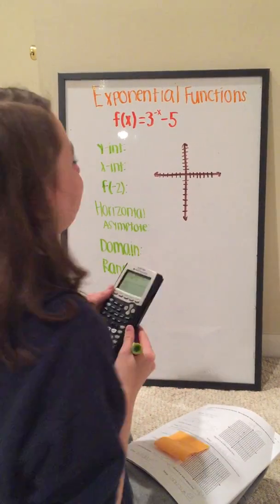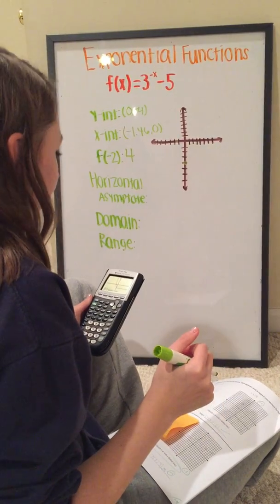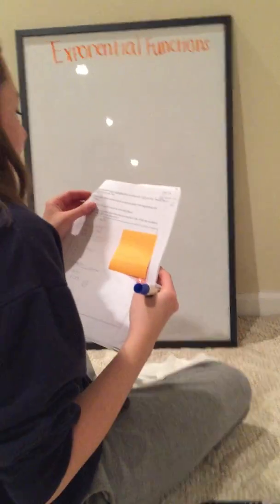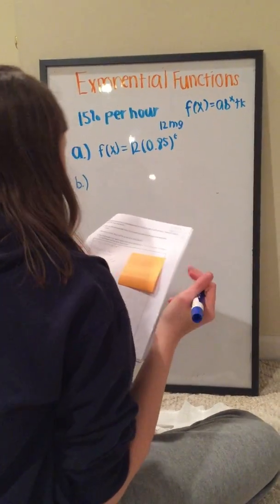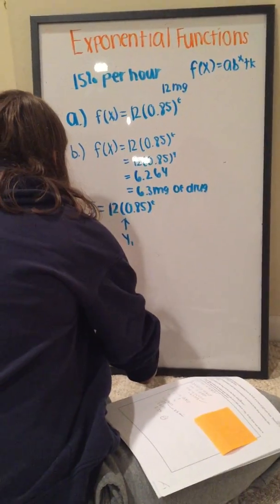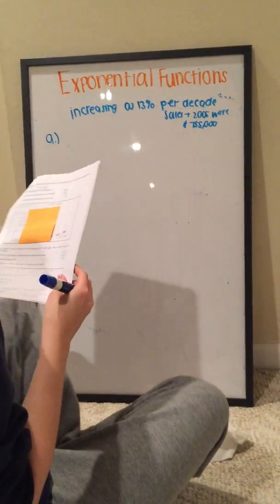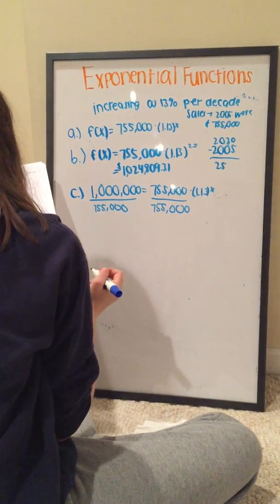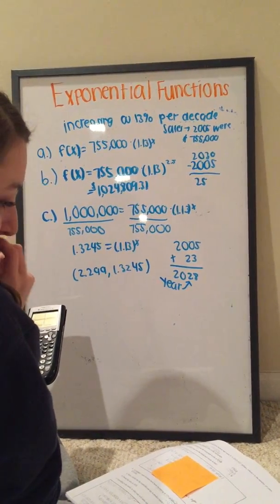Exponential Functions Math Studies Midterm